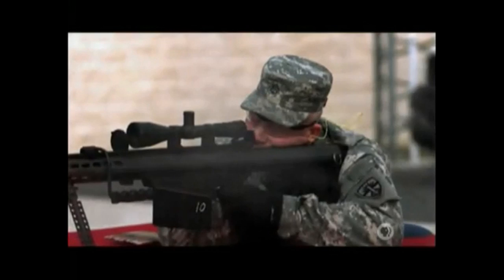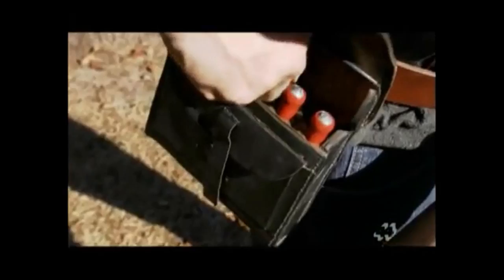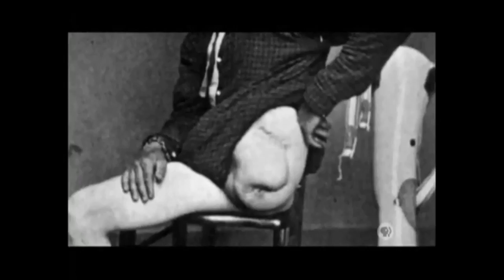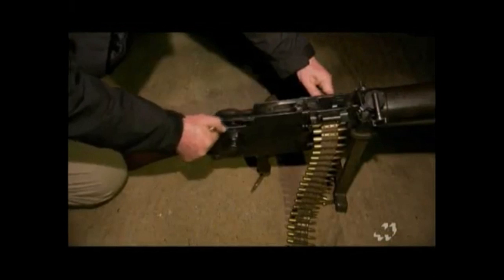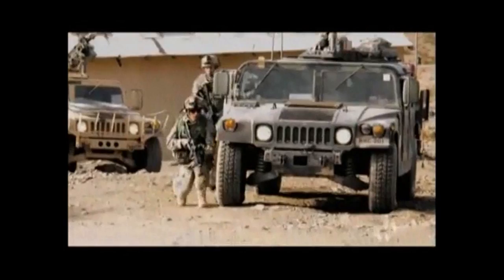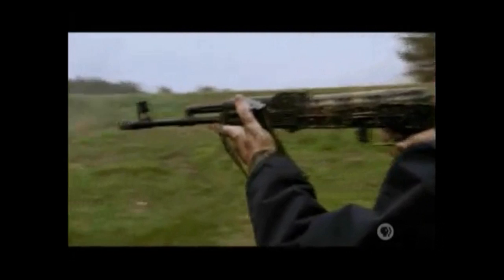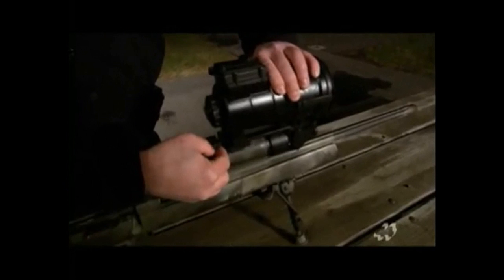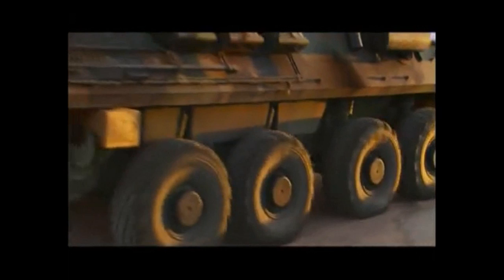U.S. Army Infantry Weapons (documentary)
The regular U.S. Army has an arsenal of various weapons, from small arms to anti-tank weapons. During Basic Training (BCT) every Soldier must qualify with his/her standard rifle, the M16 (the Army has transitioned to the M16A3 and M16A4 models). Soldiers also train with a variety of other weapons during BCT, including the M249 Squad Assault Rifle (SAW), the M67 Fragmentary Grenade and the AT4 Anti-Armor Rocket. Depending on a Soldier's particular Military Occupational Specialty (MOS) they might also train and qualify with weapons such as the M203 Grenade, the M2 .50 cal Machine Gun and/or the Javelin Missile System. Many Infantry and Ranger units now employ the M4A1 Carbine Rifle, a more compact variant of the M16, due to its success in close-quarters and urban combat environments. Today the M4A1 is often seen outfitted with a variety of special sighting attachments such as the M68 Aimpoint or the ACOG Reflex.